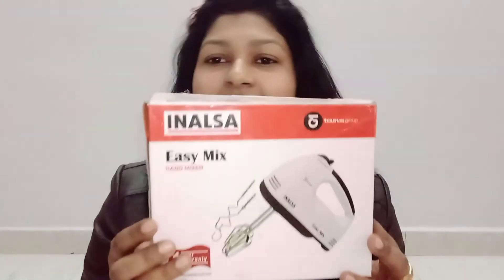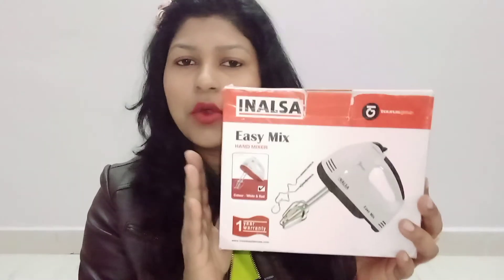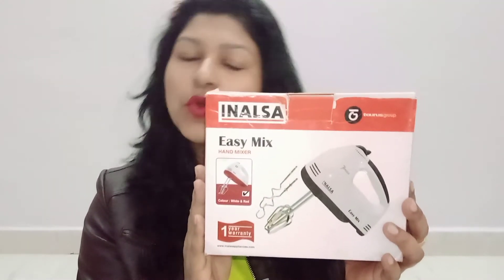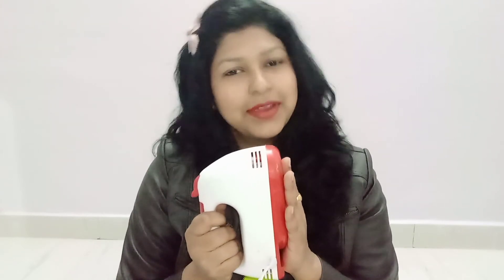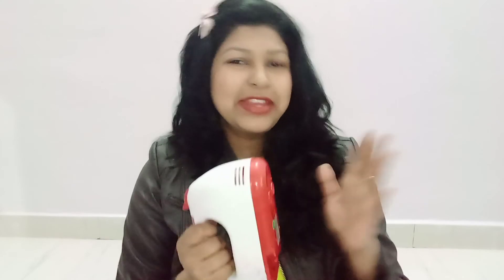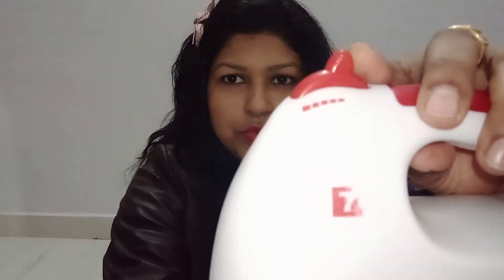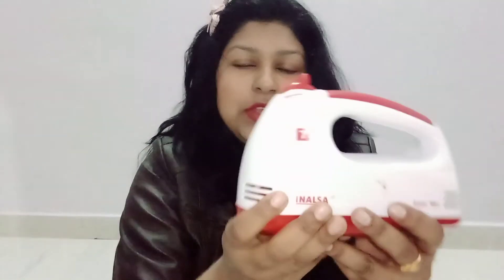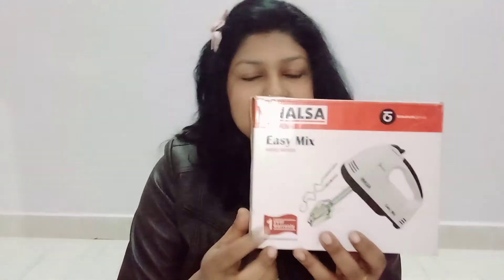REVIEW OF INALSA HAND MIXER 2021 latest review based on experiance...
Hello guys today i m going to share my experiance about INALSA HAND MIXER...
very handy,light weighted machine..which makes ur work so easy..

link for buying.